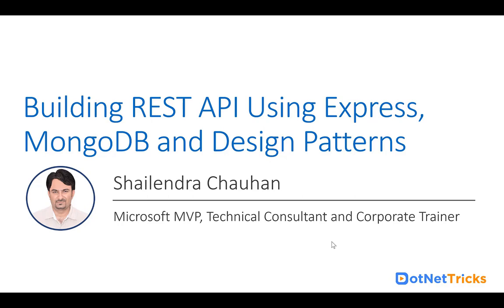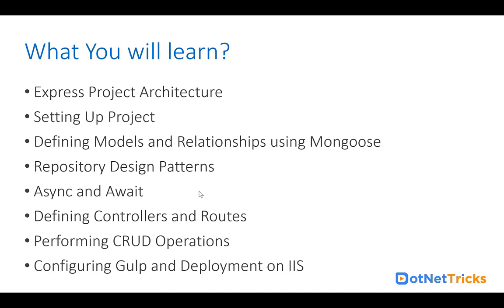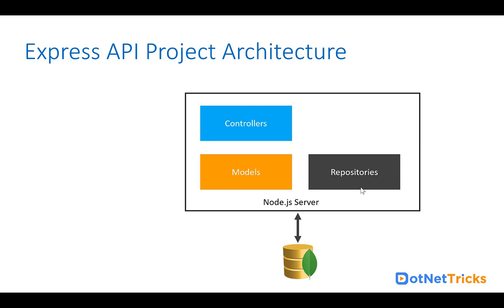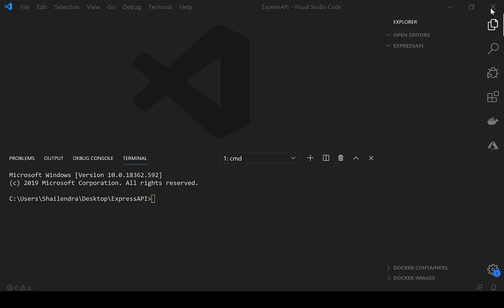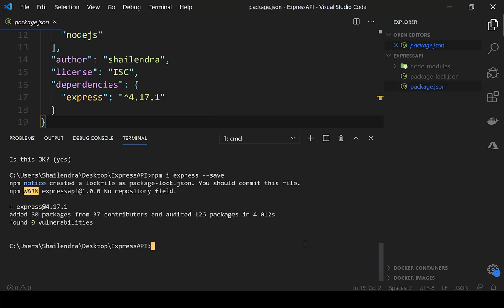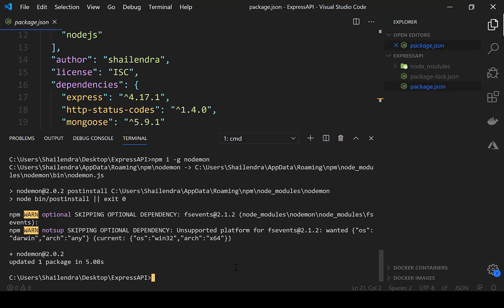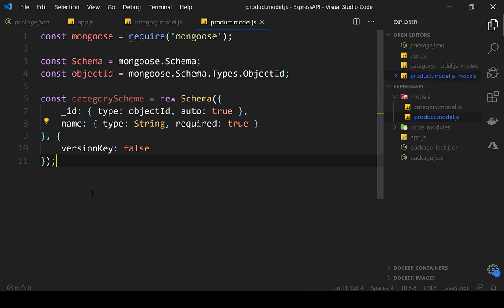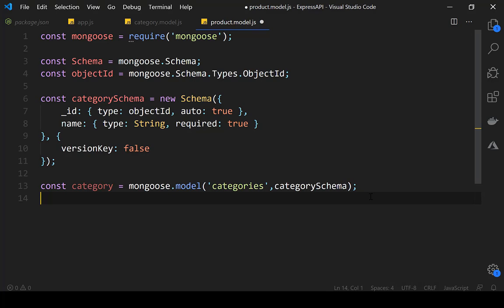Building REST API with NodeJS, Express, MongoDB, Mongoose - Full Course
This video is the full course on how to build a REST API with NodeJS, Express and MongoDB. This course covers everything from setting up the project to developing the API. If you're looking to build a robust and scalable REST API, then this is the course for you!